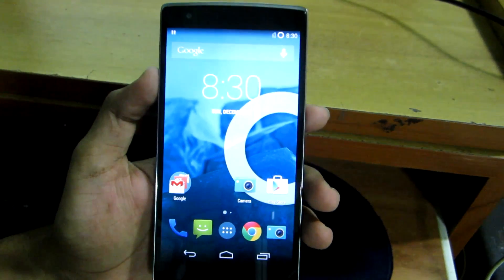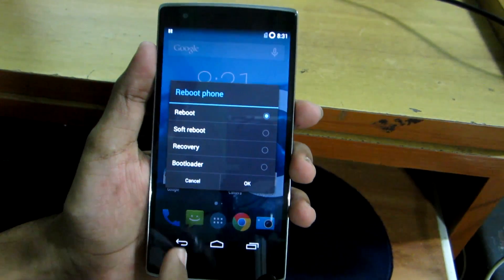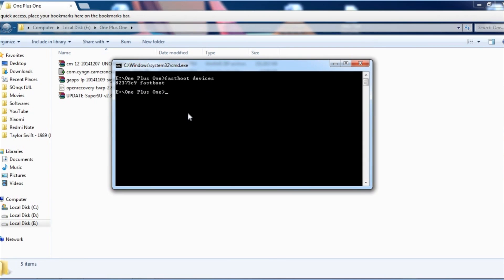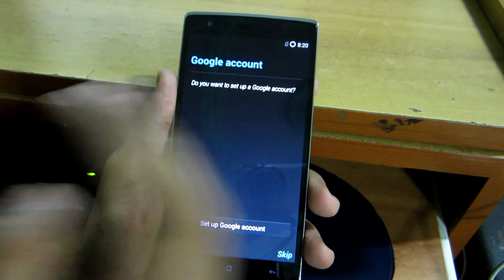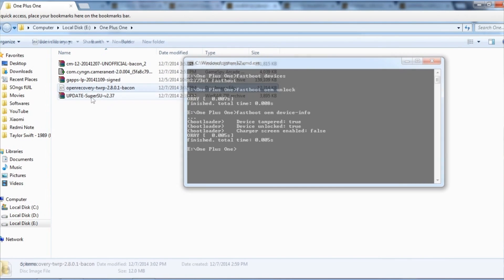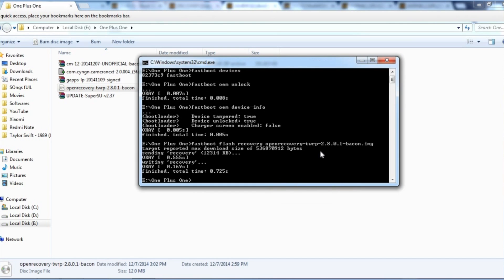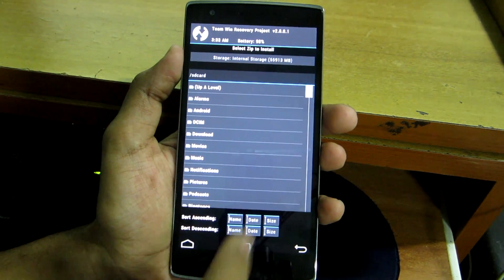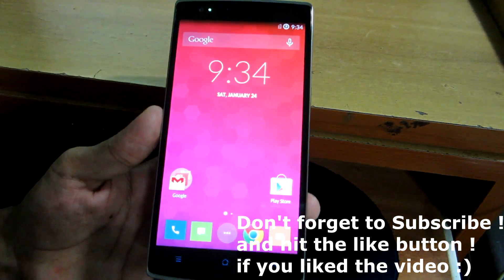One Plus one - How to Root on CM12s- Unlock Bootloader, Custom Recovery & flash SuperSU !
This method will wipe all data on the device including Internal storage.

Unlocking bootloader and rooting doesn't void your warranty ! (Only for OPO)

You will need working ADB setup for this so download and install this

Download Links-

Note - Before updating Uncheck the Update CM Recovery in developer option otherwise you will loose TWRP recovery.

★ Google Plus - Who cares lol